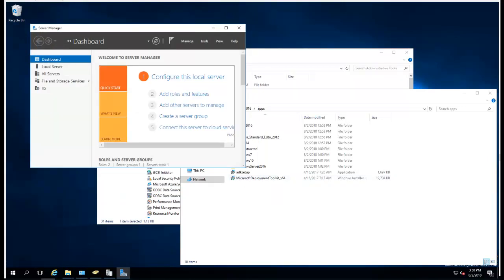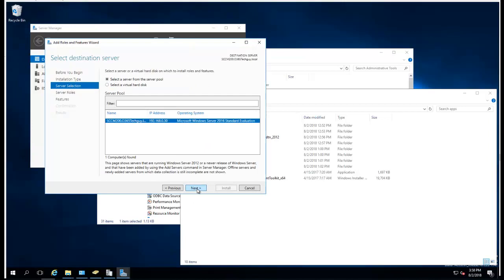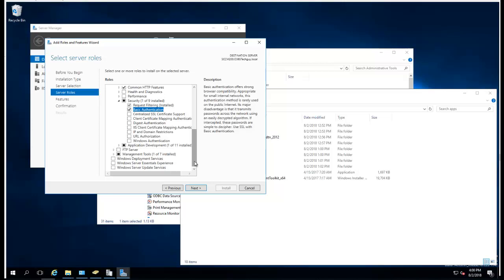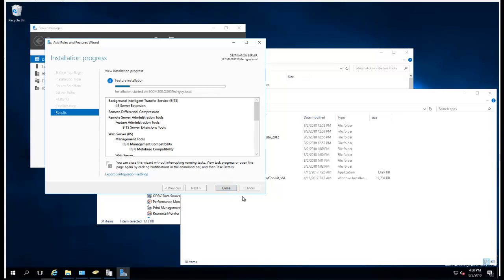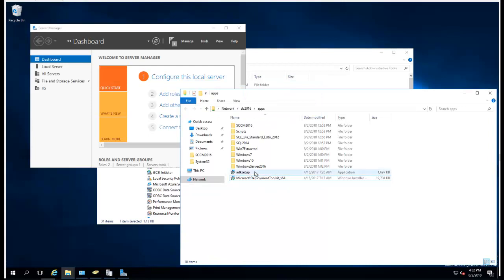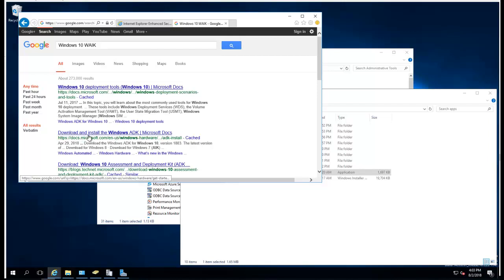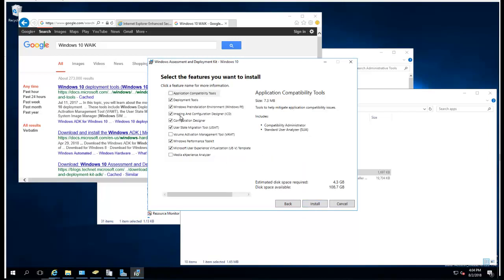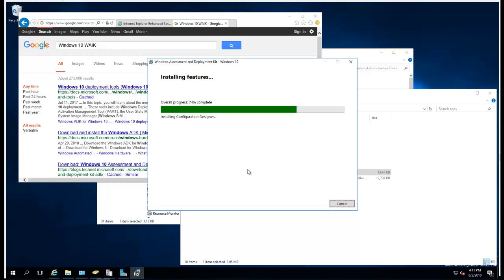Install prerequisites for SCCM Server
The process of installing prerequisites for Configuration Manager Current Branch